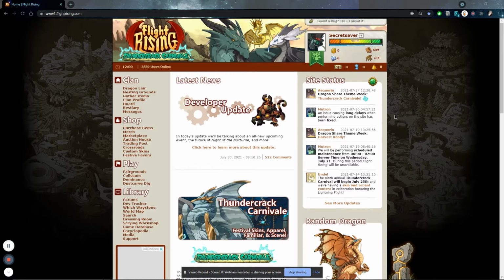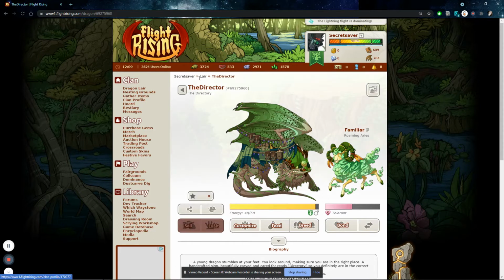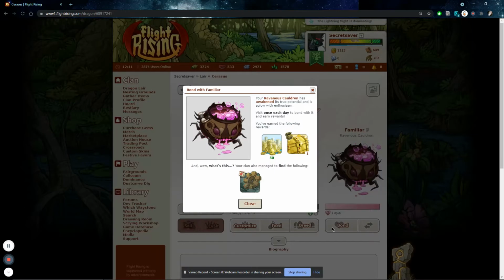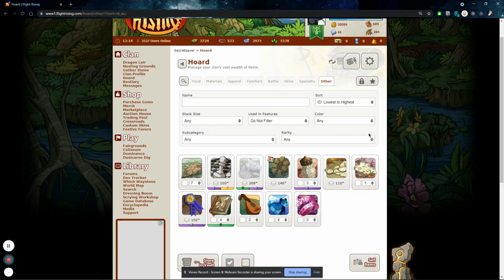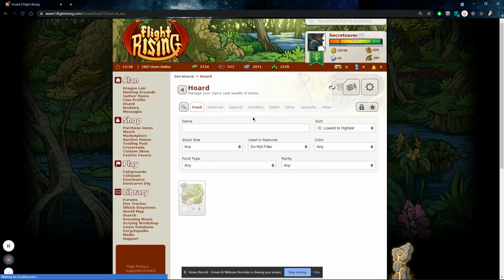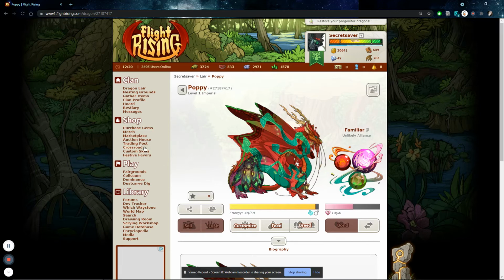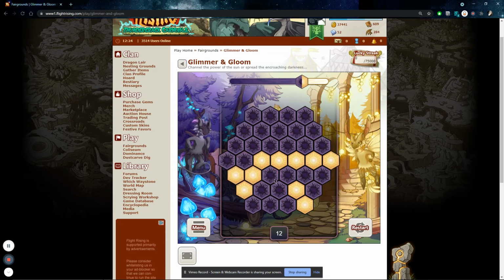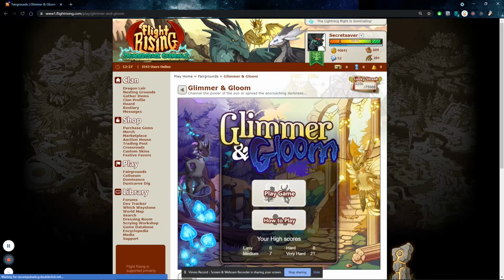How To Make Treasure on Flight Rising FAST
This is my daily low-effort routine on flight rising that earns me a decent amount of treasure daily! I hope it maybe helps some users gain that little bit of extra t in their wallets.